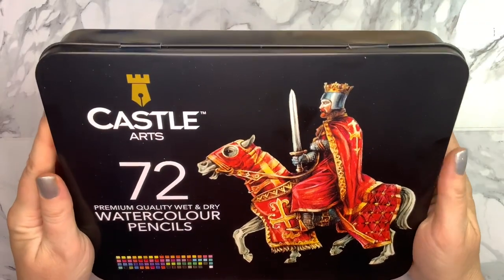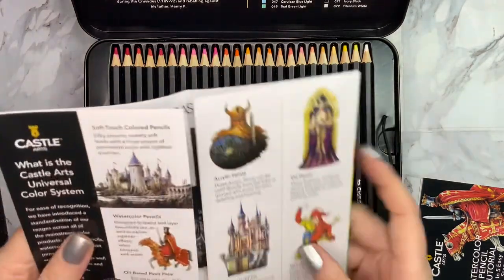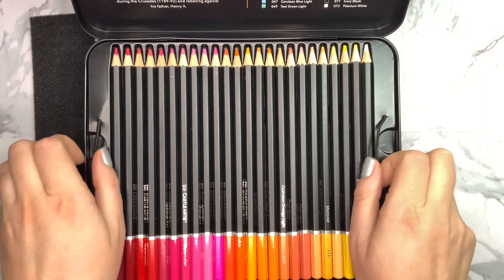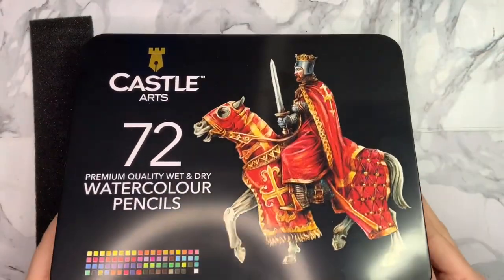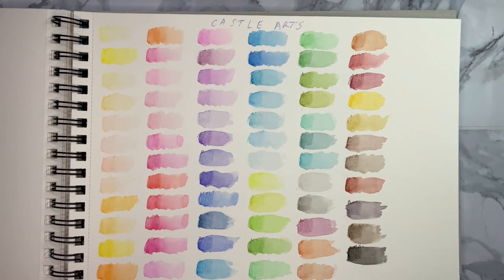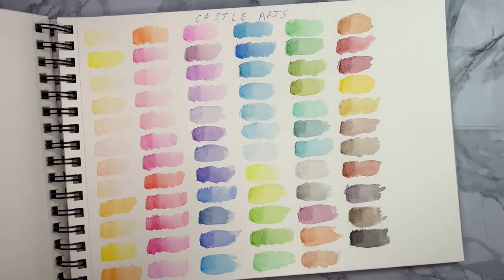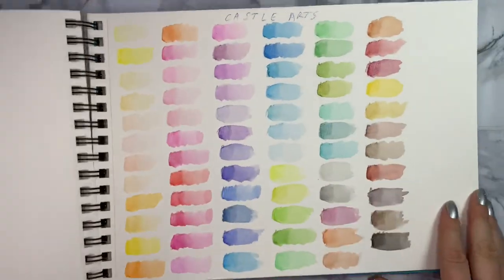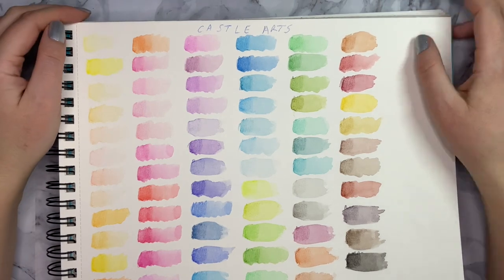Castle Arts 72 Watercolour Pencils Set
So here they are, finally the watercolor pencils from Castle Arts.

I am sorry for the short part of my video where the colors were a little bit off, don't know really why it happened but the light was somehow too strong and I noticed it to late XD.